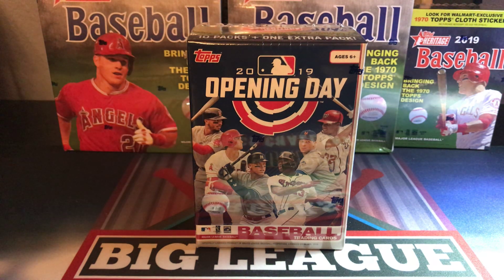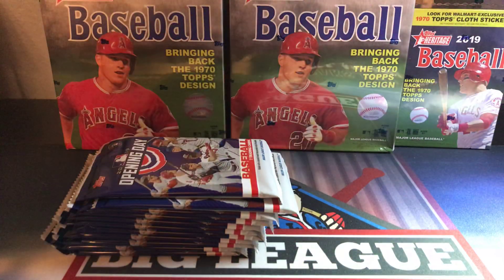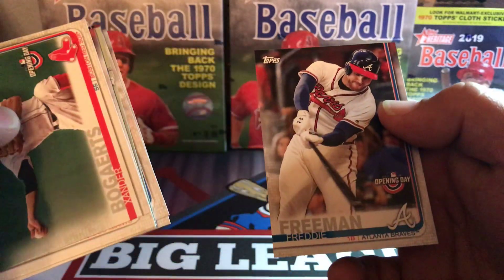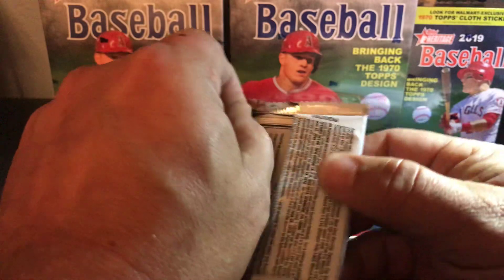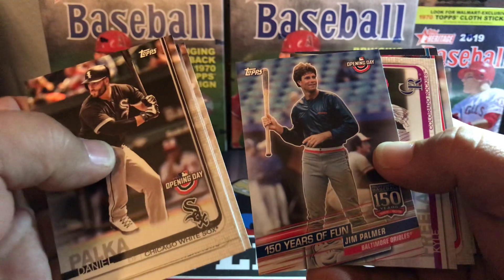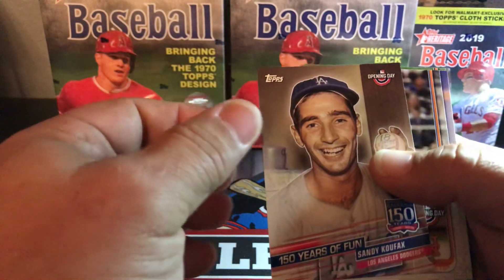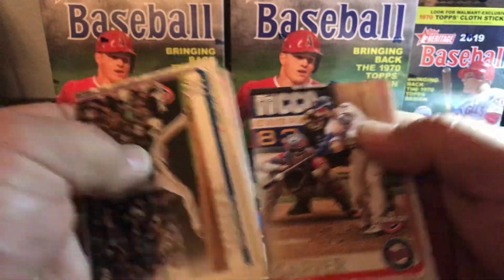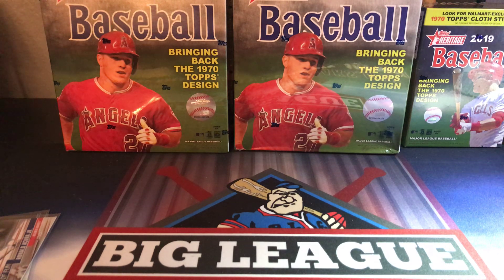2019 TOPPS OPENING DAY PREVIEW BLASTER BOX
Fun new product only $9.99 a blaster box.